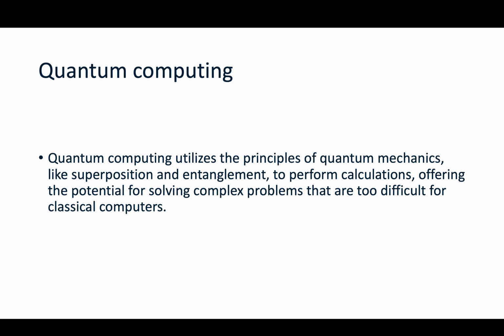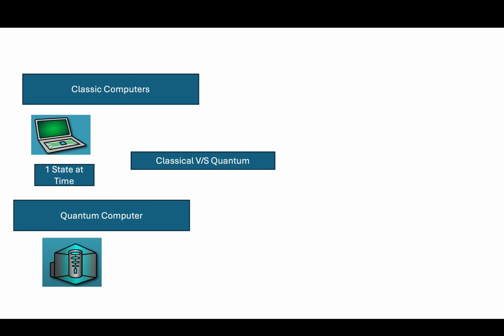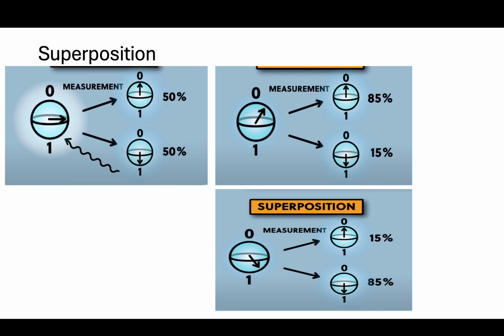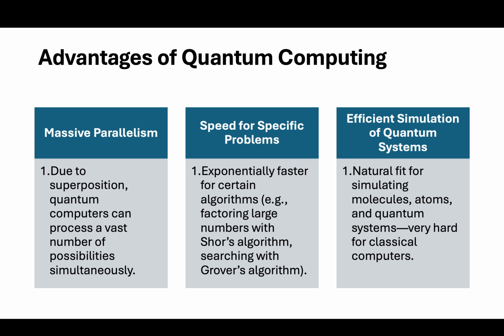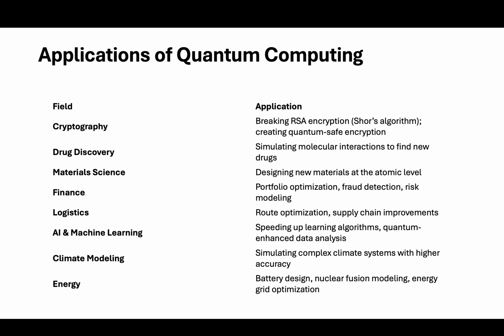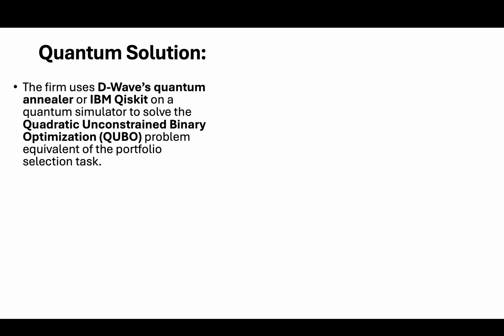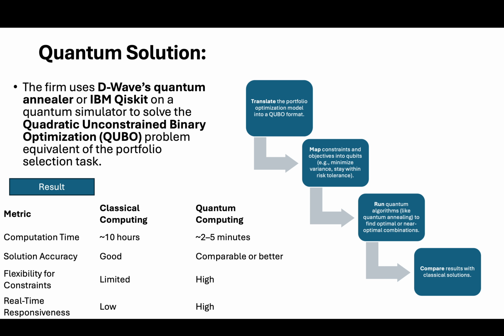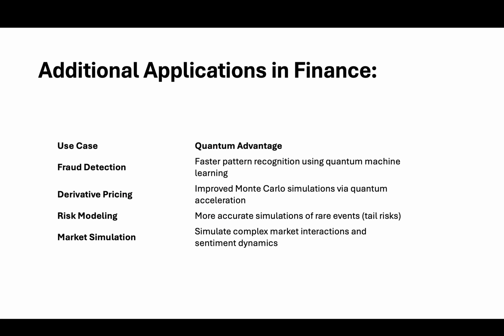overviewQuantum computing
Quantum computing
What Makes a Quantum Computer Different?
Entanglement
Superposition
Interference
Advantages of Quantum Computing
Applications of Quantum Computing
Quantum Solution
Business Impact